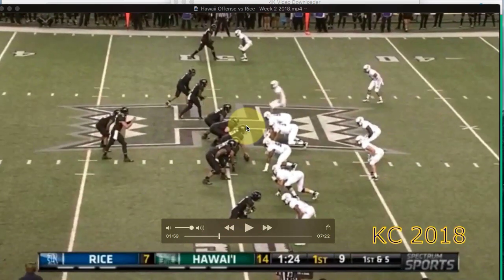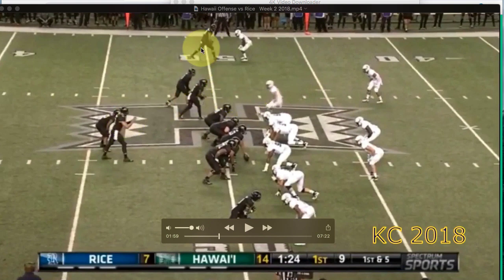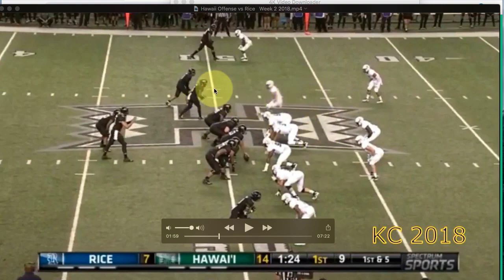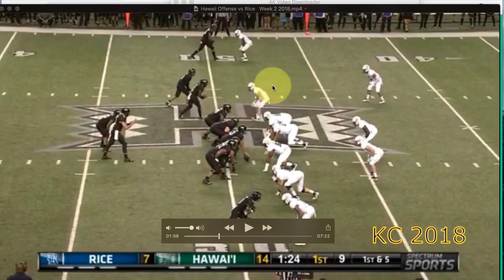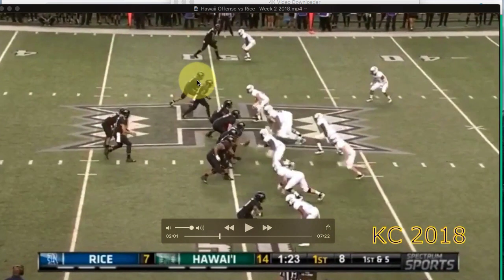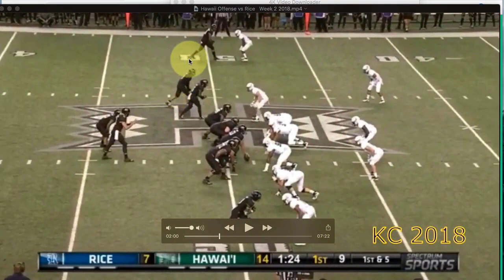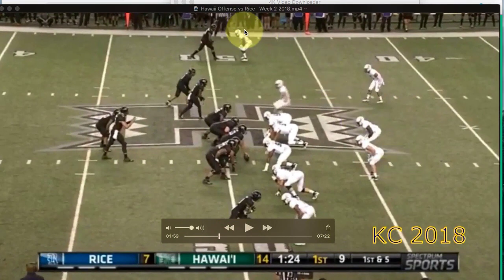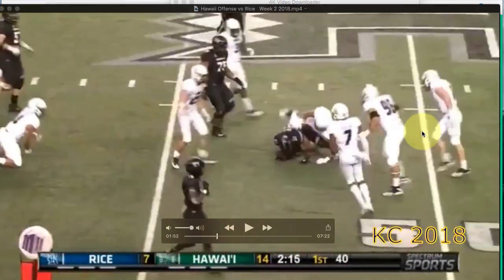Coach Hahnstadt Reacts to Hawaii Run and Shoot Offense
This segment from the podcast shows you the how and why of Hawaii's Run and Shoot Go Route. It's one of my favorite routes to run and can be run at any level with any quarterback.